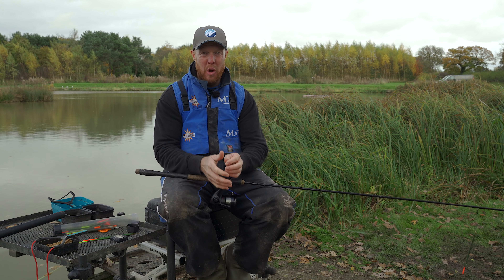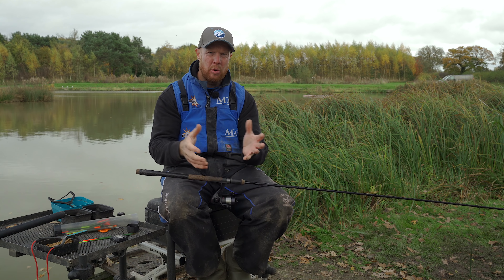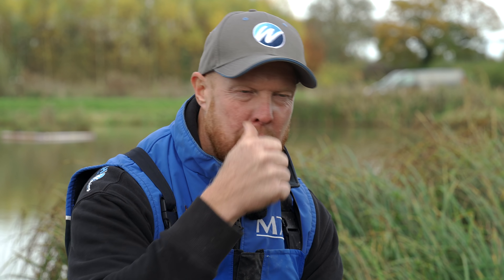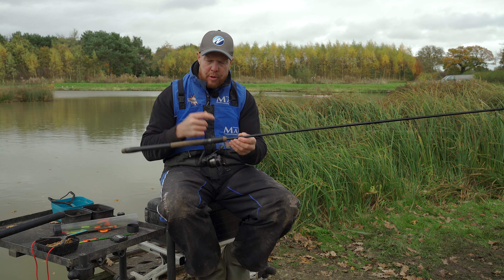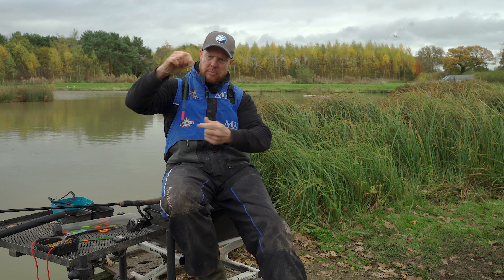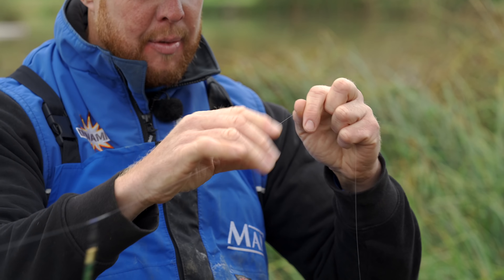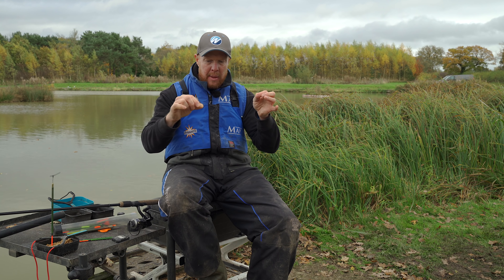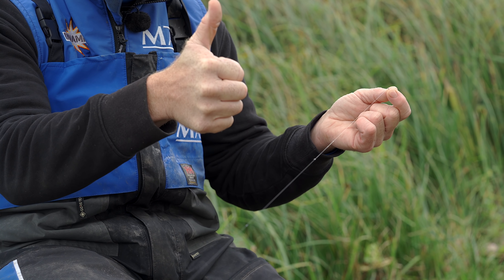Winter Carp Waggler Rig | Float Fishing | Andy May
Andy shows off his waggler rig when targeting cold water carp!